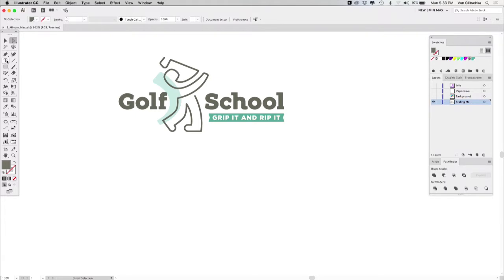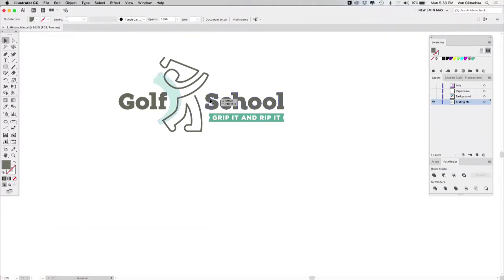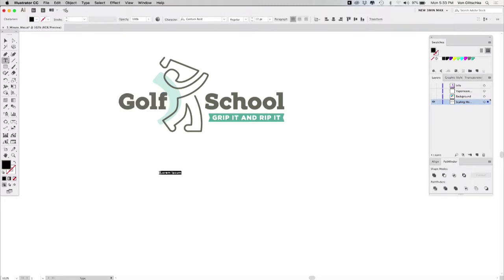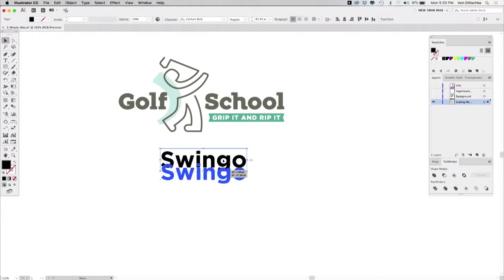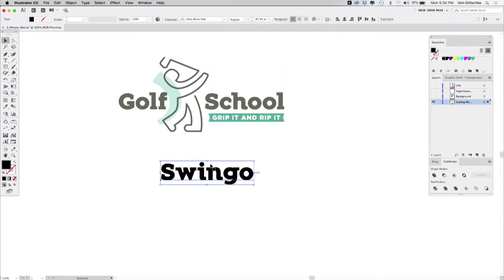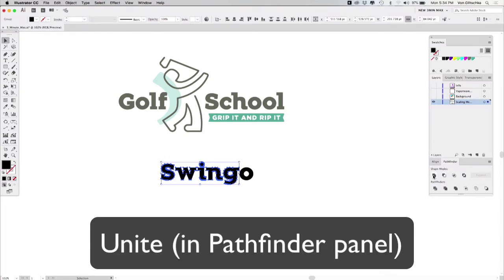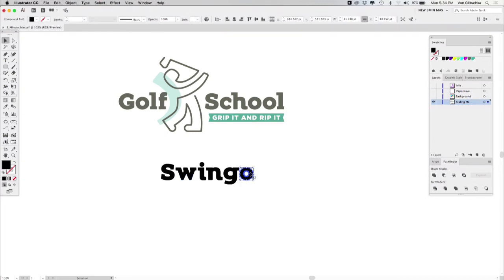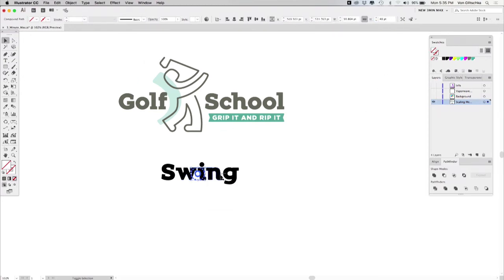Resize Outlined Text in Illustrator ft. Von Glitschka // Three Minutes Max (Video Tutorial)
In this quick Illustrator tip (and we mean quick), Von Glitschka shares how to size outlined text to match existing type. Combining masks, common elements, smart guides, and the alignment function, he zooms through how to have consistent text sizes, even if that text is no longer actual text.

Three Minutes Max comes from a fun—yet very competitive—session at our in-person CreativePro Week conference. Speakers have three minutes (max!) to wow the audience with the tip and win a prize for a lucky conference attendee. Join us in 2020 for CreativePro Week: An Online Event!